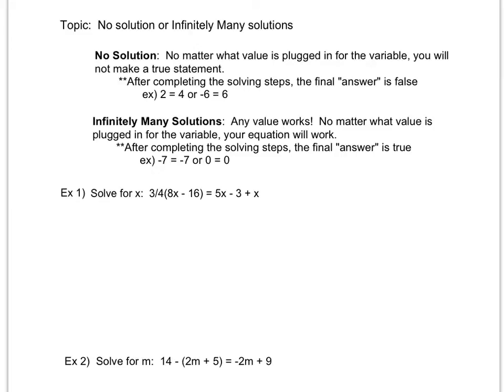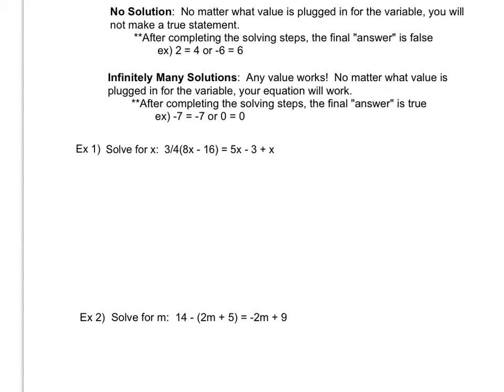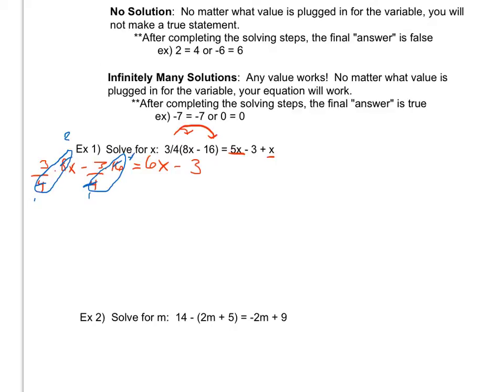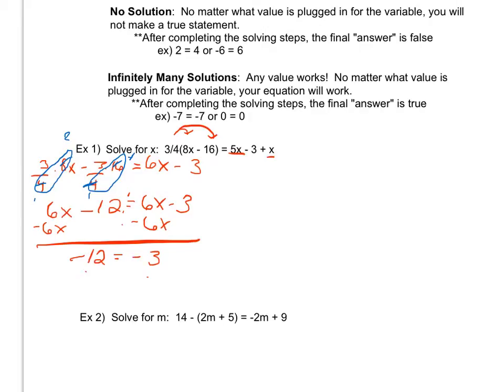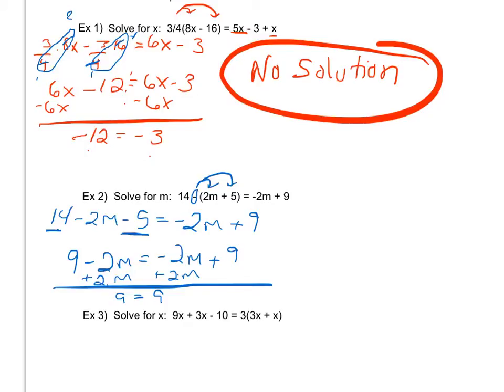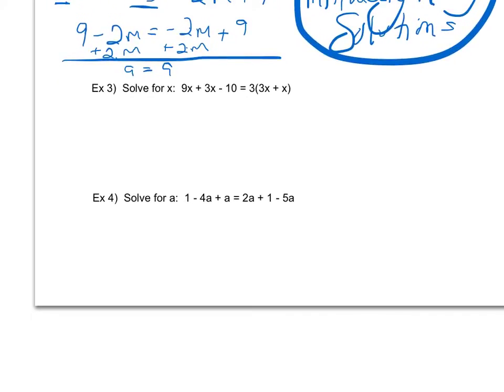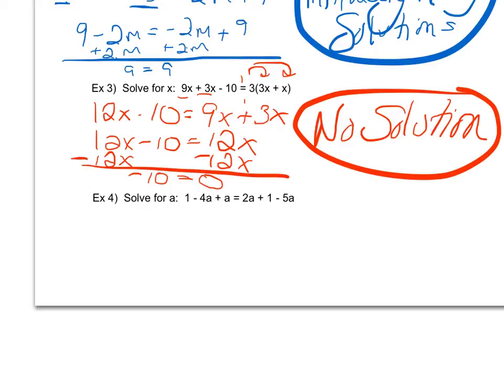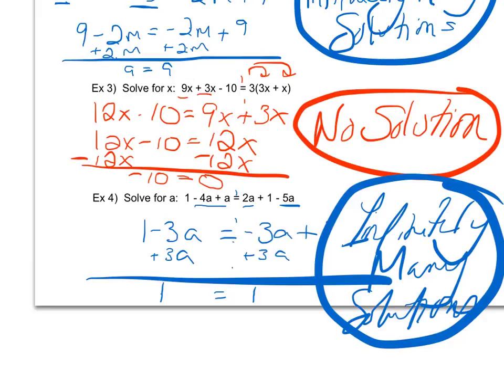Unique Solutions to Linear Equations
Unique Solutions to Linear Equations; no solution or infinitely many solutions